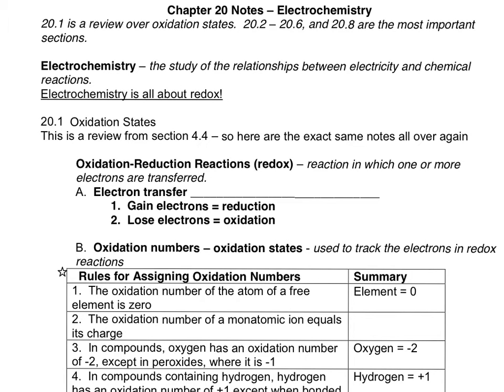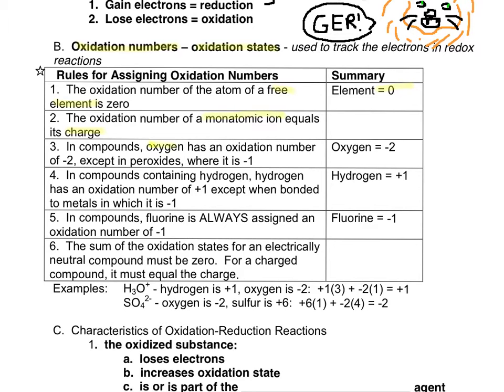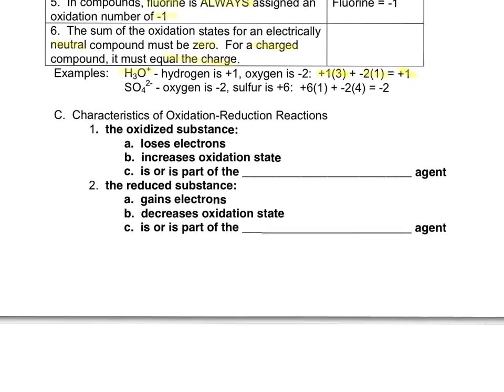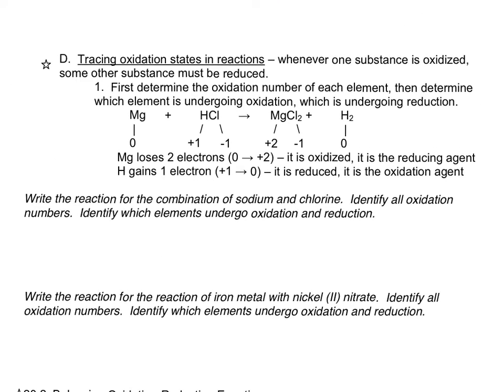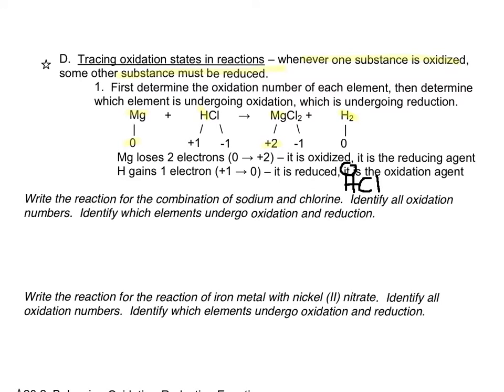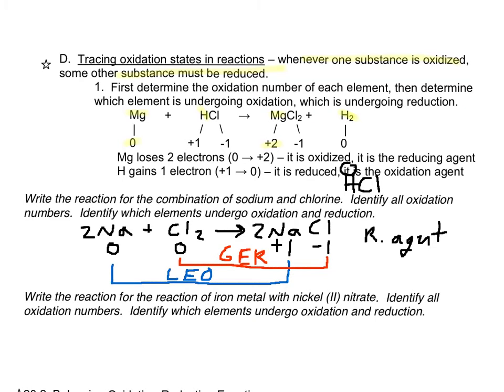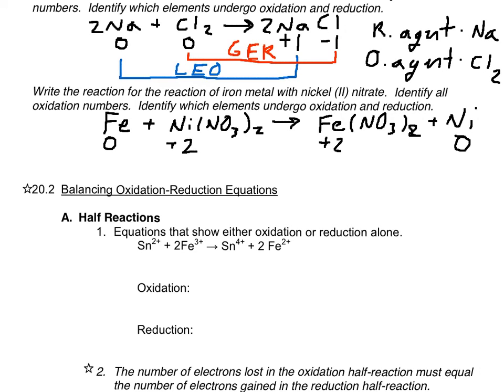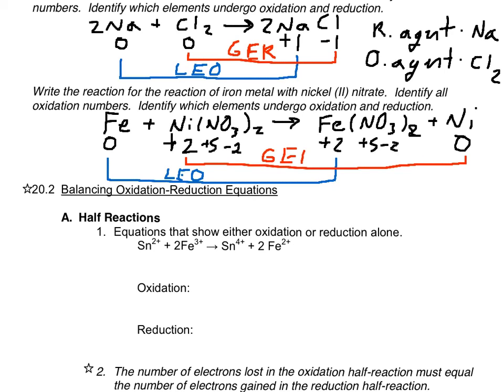20.1- 20.2 notes part 1